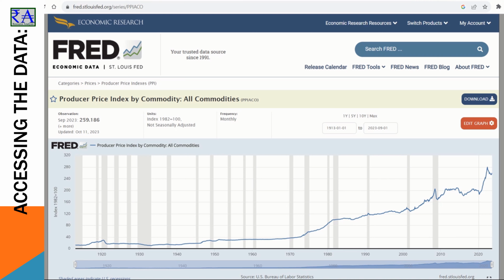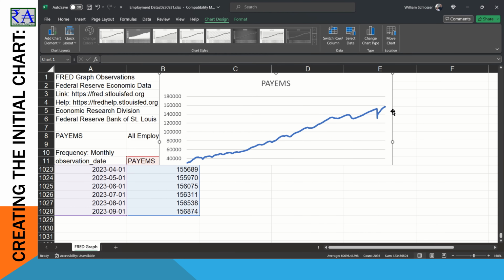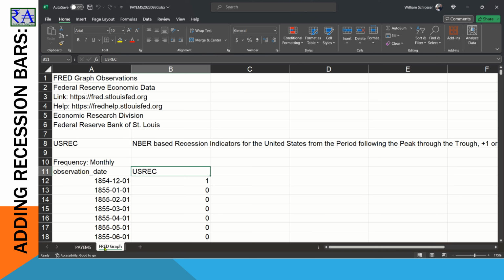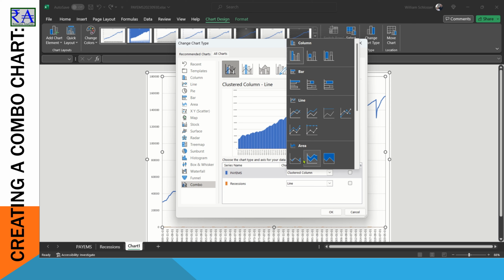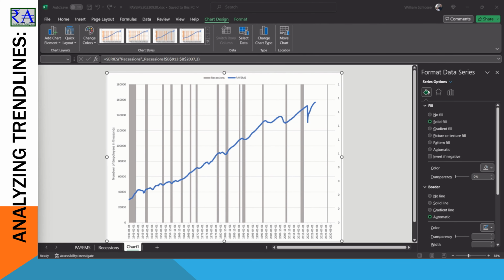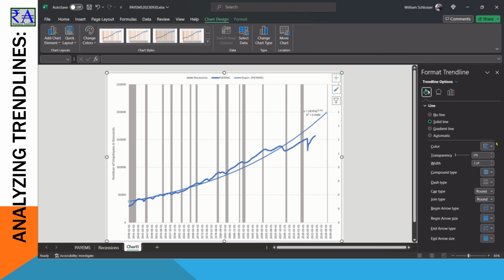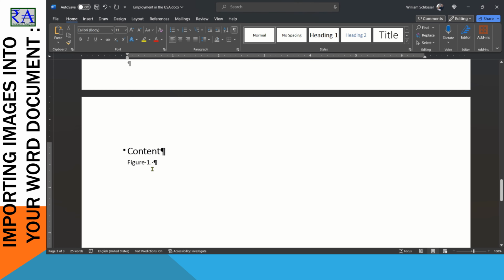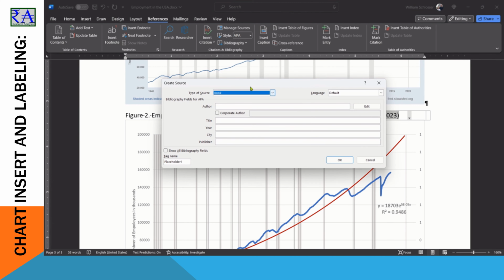Employment Analysis in the USA since 1939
Welcome back to our macroeconomics journey. Today, we're going to dive deep into the world of employment data and learn how to use it to understand the USA's economic landscape. We'll explore data from January 1939 to September 2023 to uncover valuable insights and answer some critical questions.